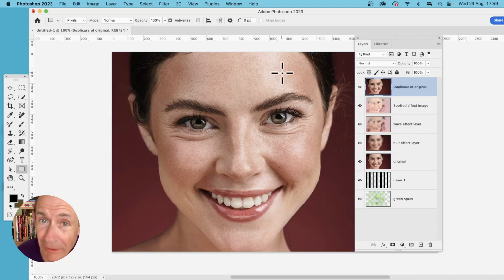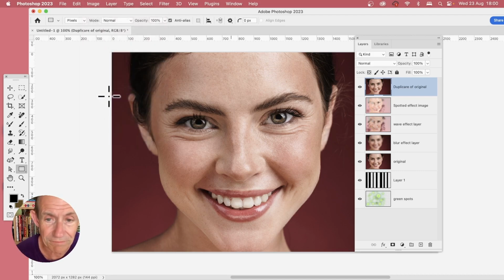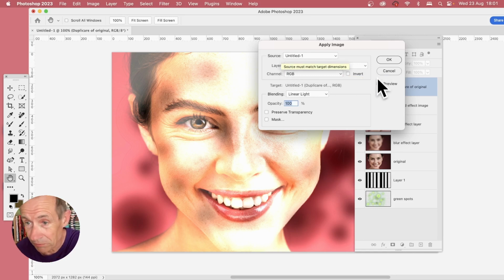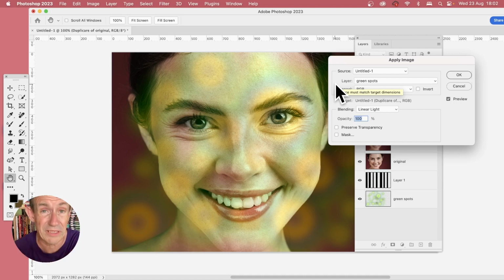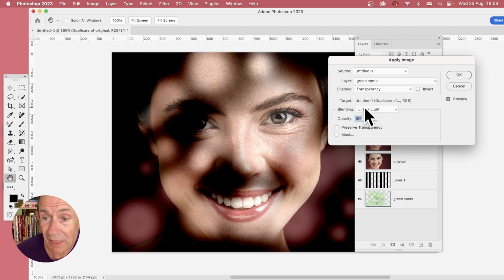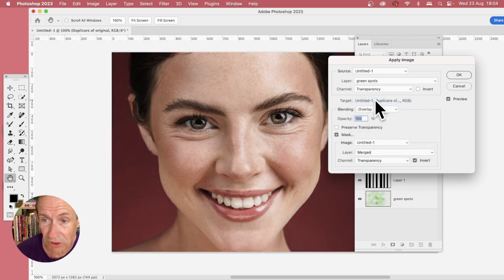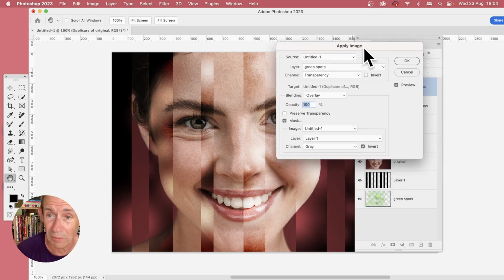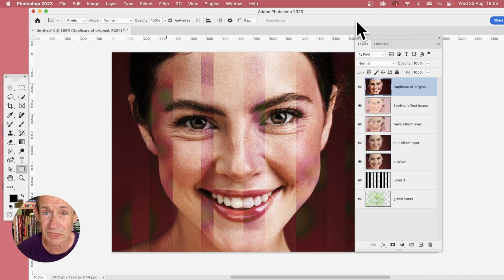Apply Image In Photoshop | Channels & Layers To The Extreme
How to use the powerful apply image command in Photoshop to combine layers, manipulate channels etc in countless ways